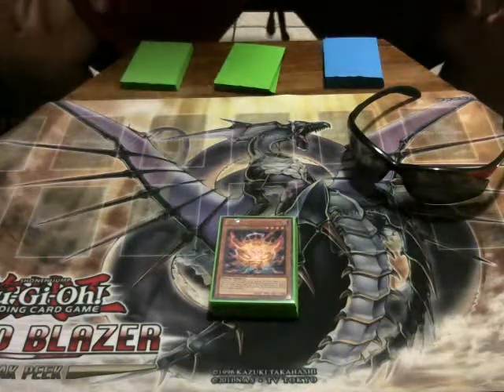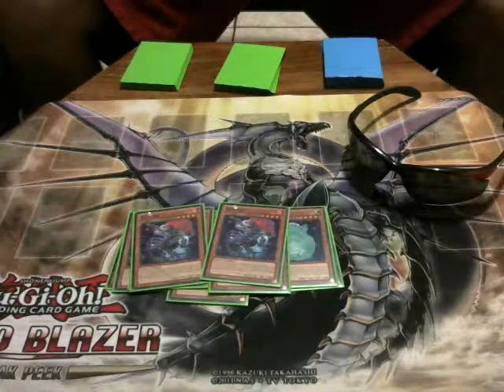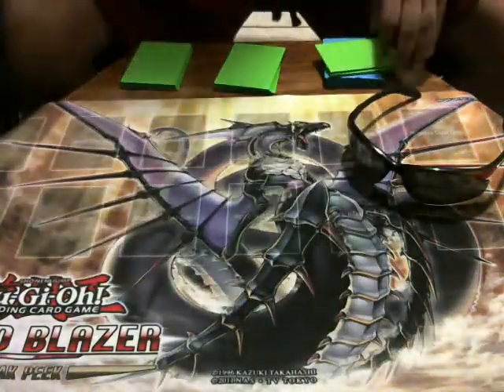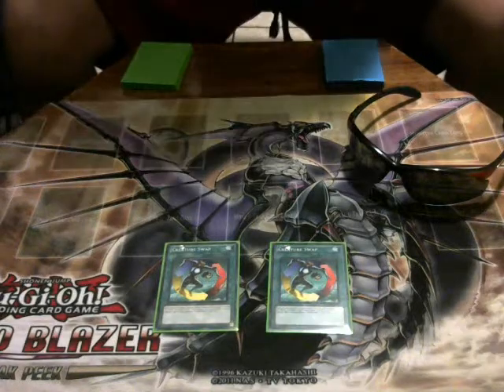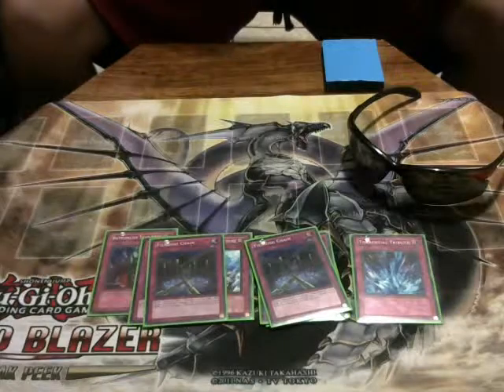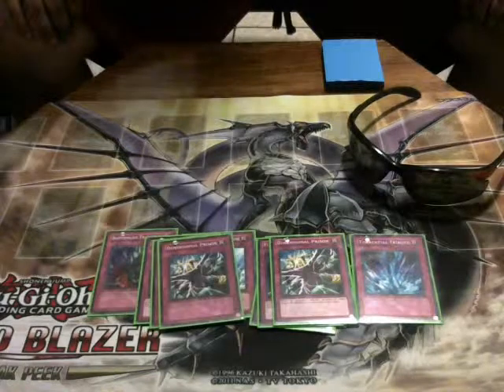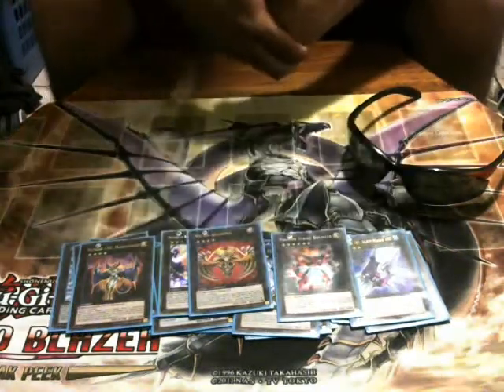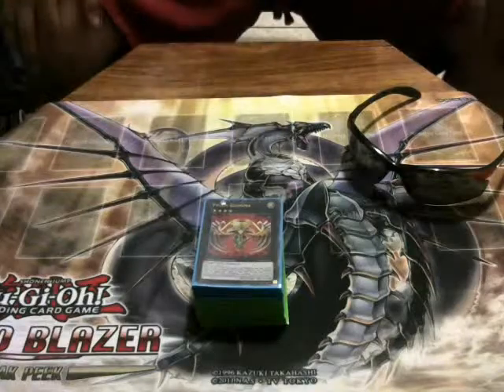(The TRUE)Spirit Deck Profile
The last one had 39 cards in the main & no one pointed out, but this will hopefully make up for it.